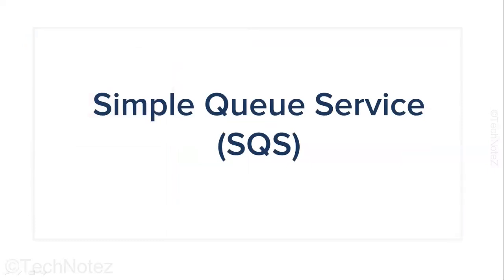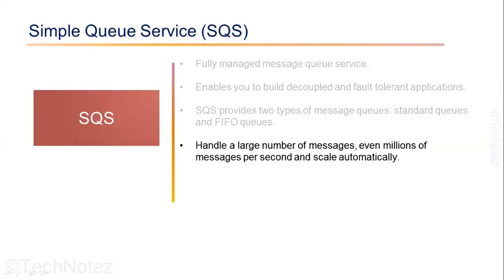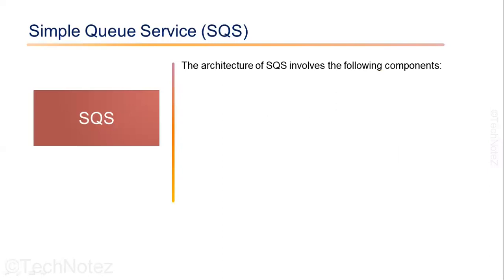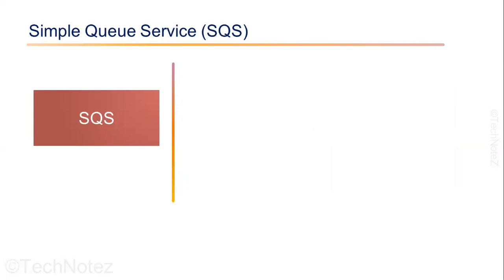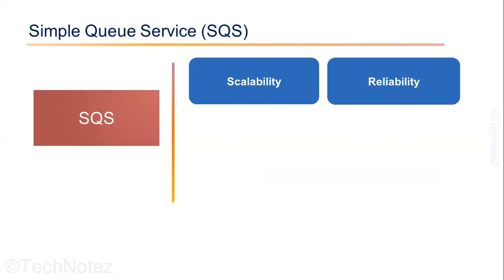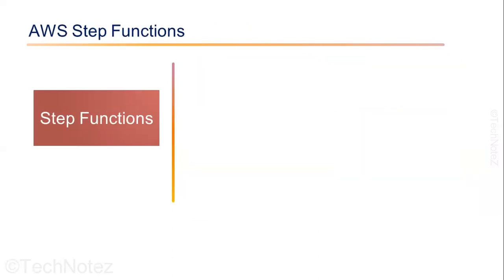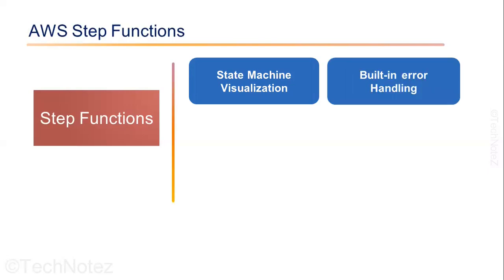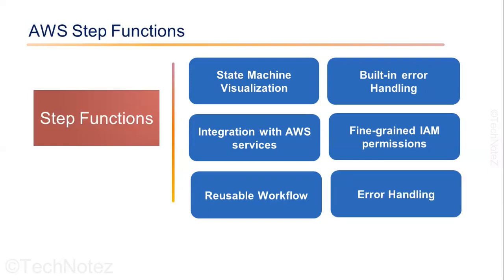AWS Simple Queue Service (SQS) - Quick Overview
In this video we will talk about AWS Simple Queue Service (SQS),

AWS Simple Queue Service (SQS) is a fully managed message queuing service that helps build scalable and reliable applications by decoupling components and enabling asynchronous communication. With features like standard and FIFO queues, message visibility timeout, dead-letter queues, and long polling, SQS provides a reliable and scalable messaging solution for various application scenarios.